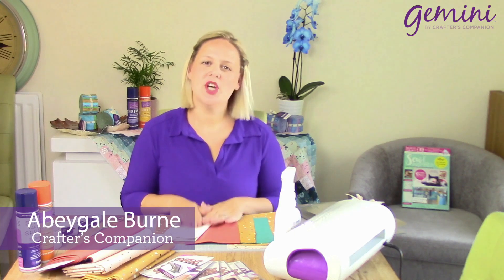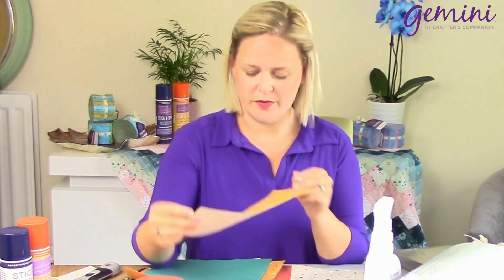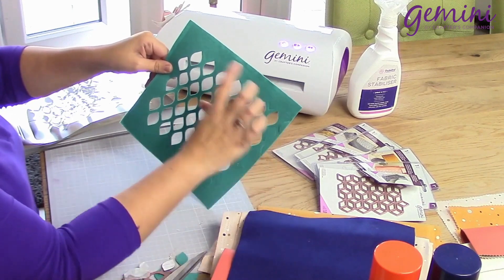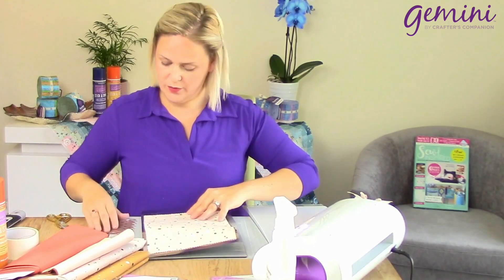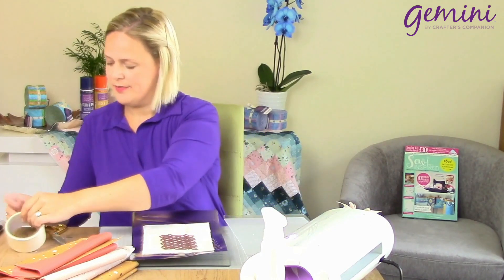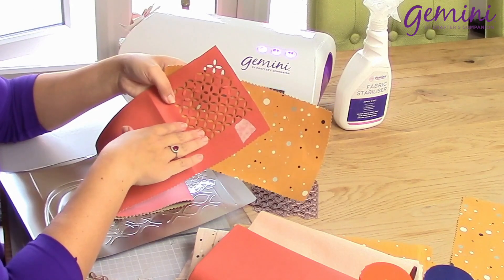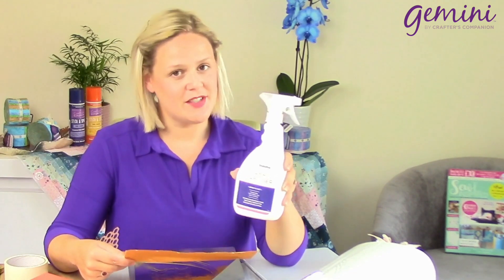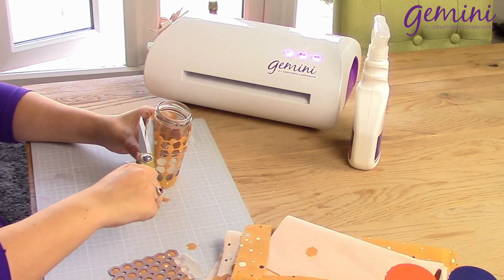Gemini Panel Dies - Using different materials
Our Abey introduces us to the brand new Gemini Panel dies and shows us the different materials you can use these on.